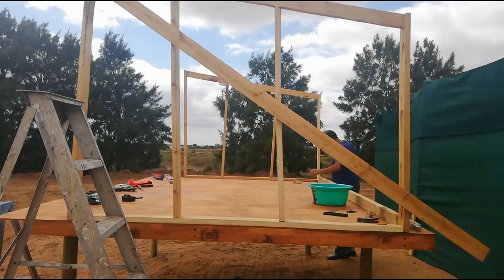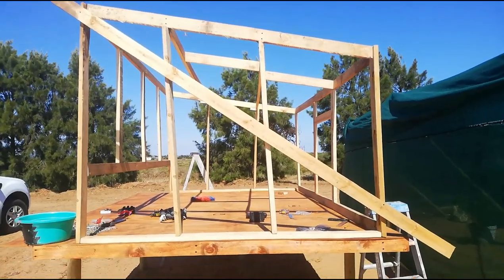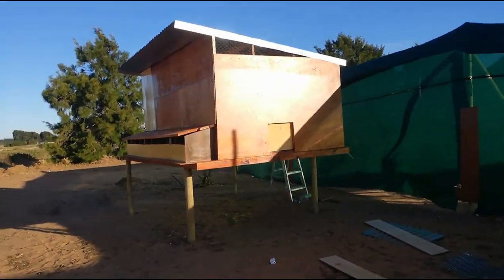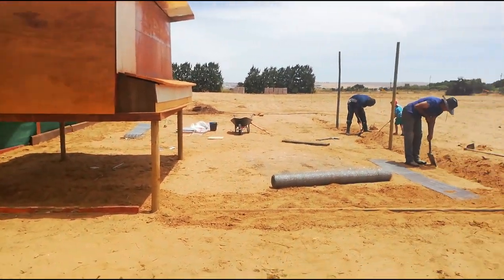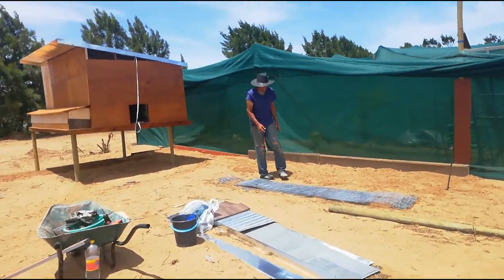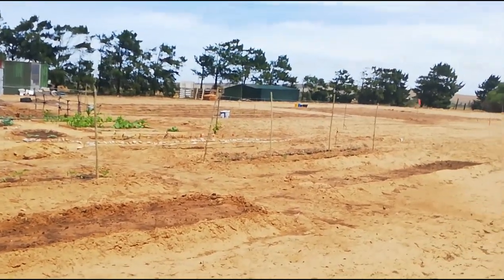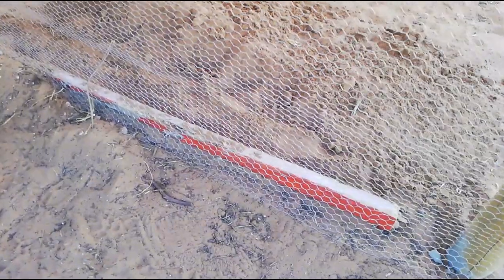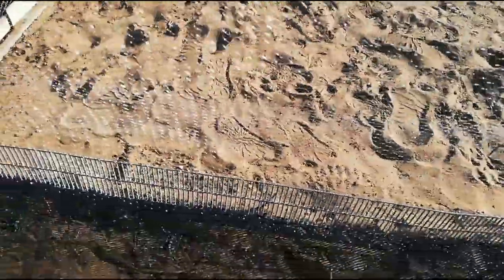DIY Chicken Coop, with brooder boxes and run.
The reason the chicken coop is elevated is to keep the chickens safe from critters and other predators.